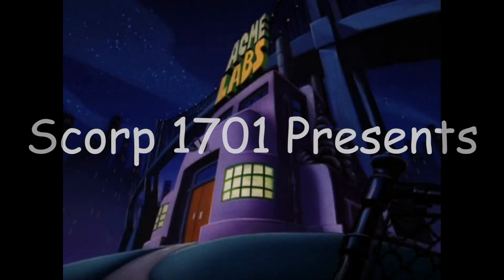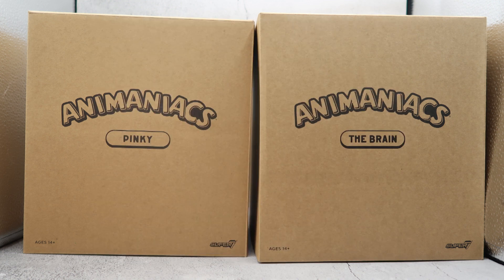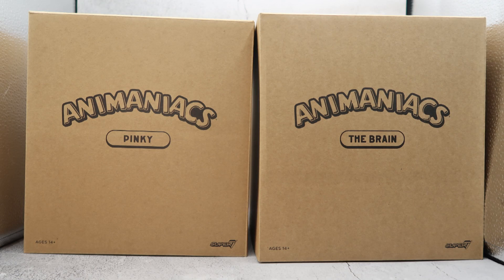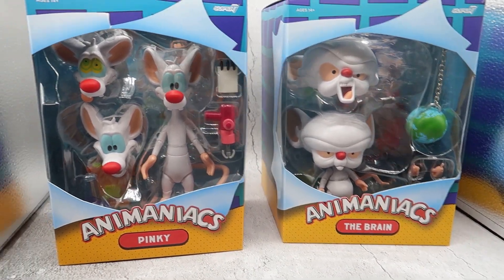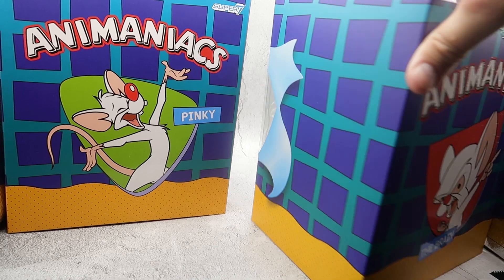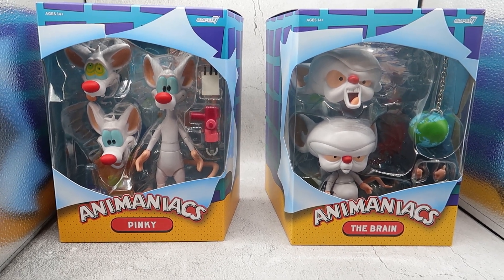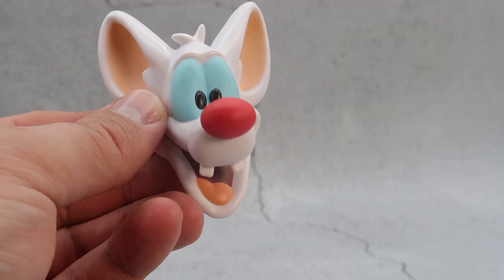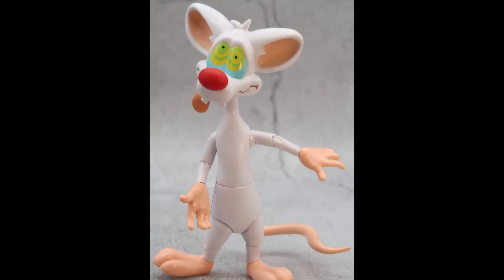Super 7: Animaniacs Ultimates: Pinky and the Brain Review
Try to take over the world with the help of these awesome Ultimates from Super 7! Pinky and the Brain!